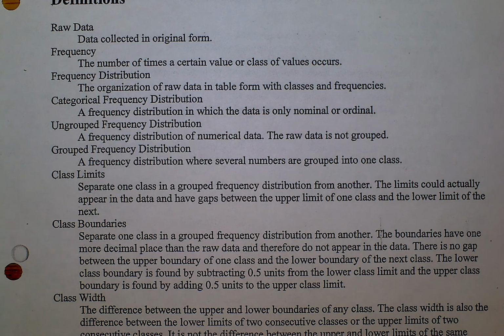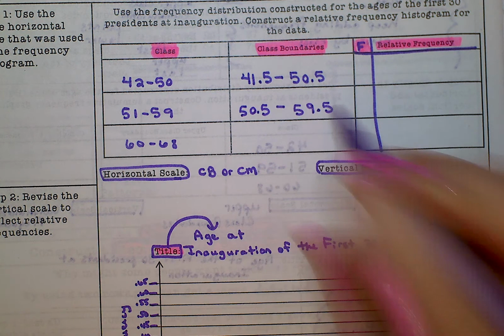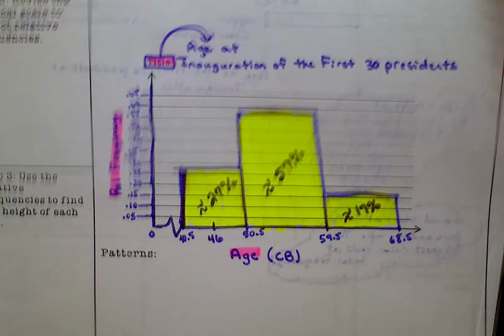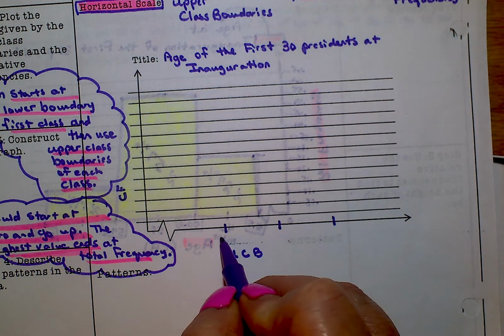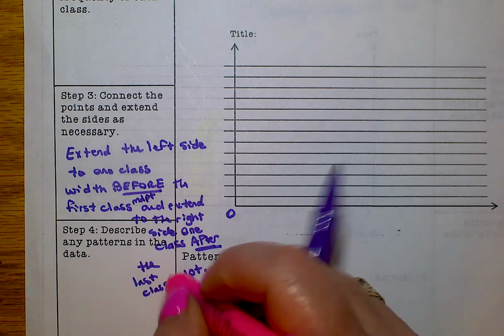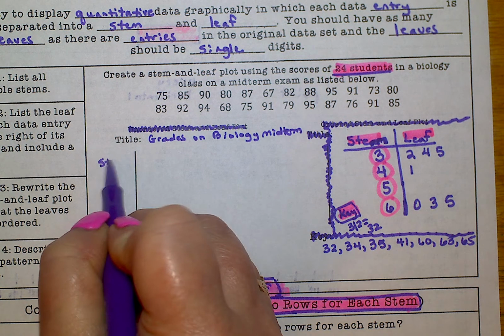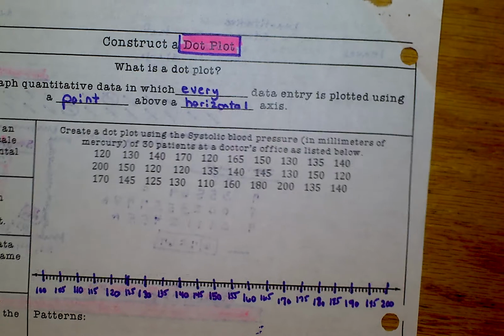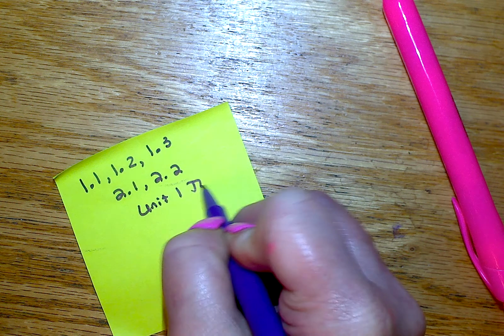2.1-2.2 MAT 120 Lecture